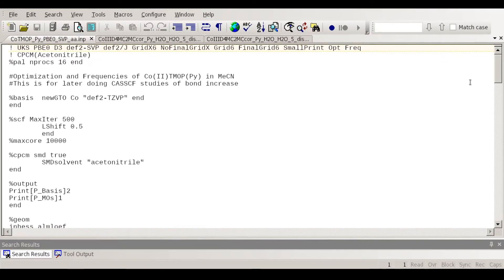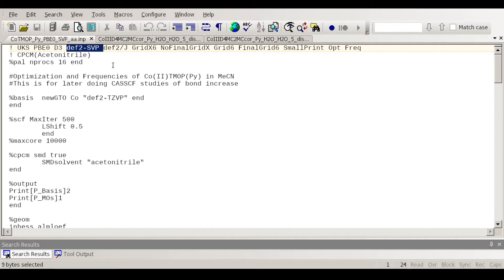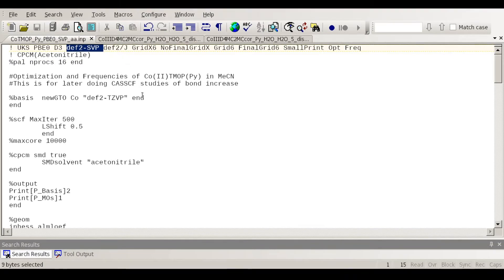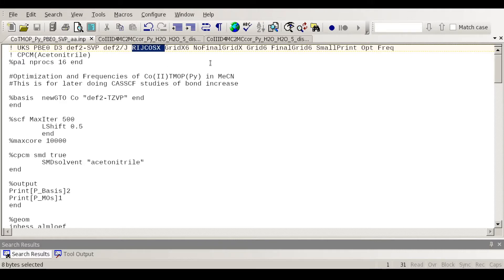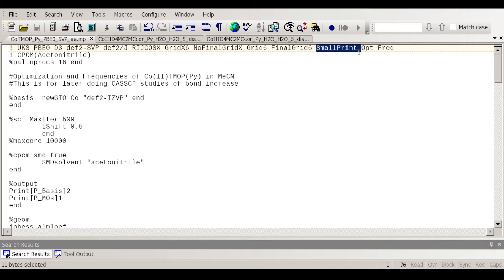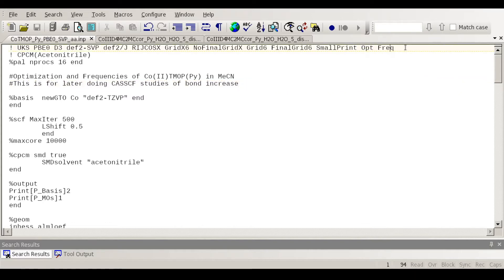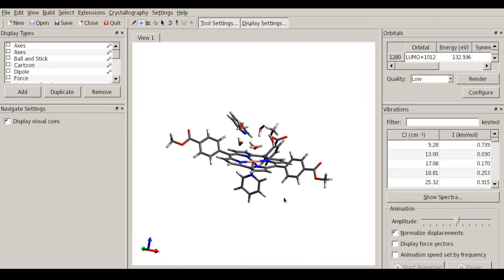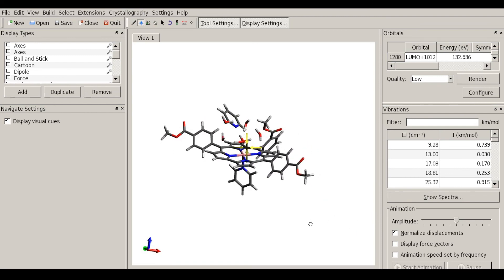Electronic Structure Calculations in ORCA - Part 4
In this video I discuss a few ORCA input files in some detail, explaining the meaning of different keywords and discussing the reasons why I choose certain options. ORCA version: 4.2.0